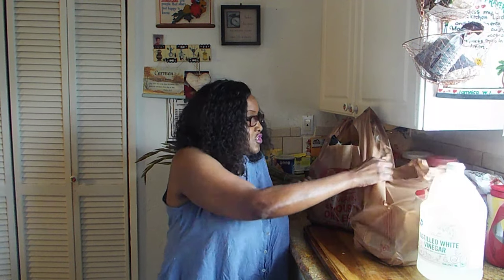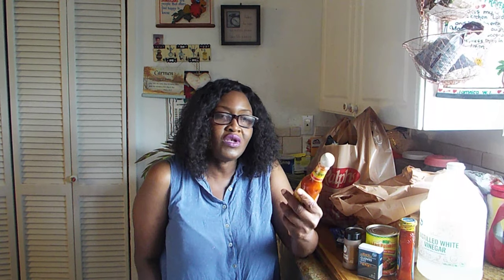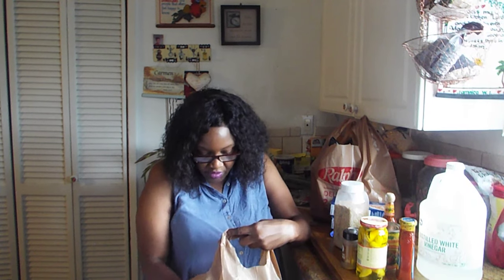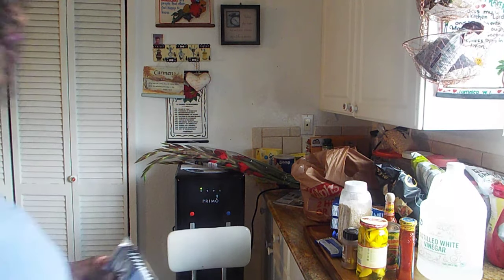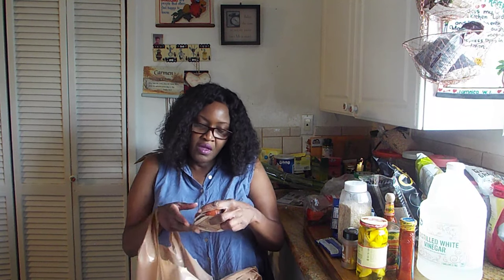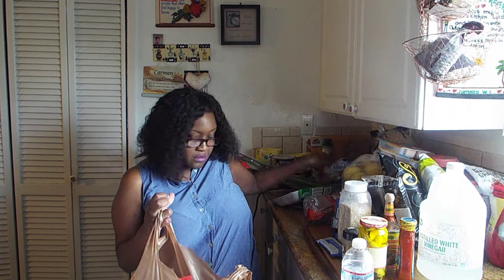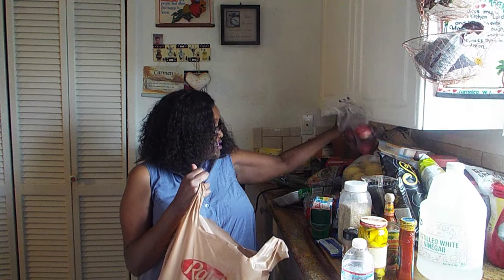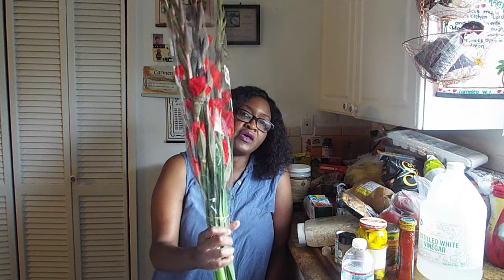Ralph's Supermarket Haul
Ralph's supermarket haul. I got some great things and I wanted to share it with you all.